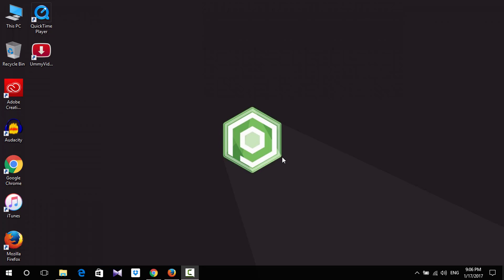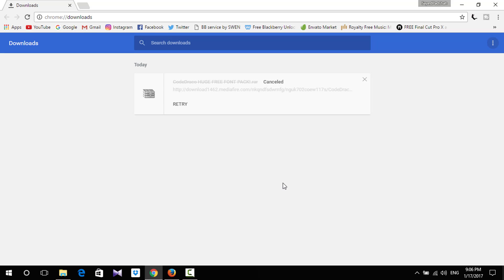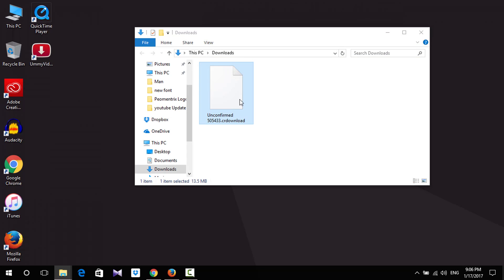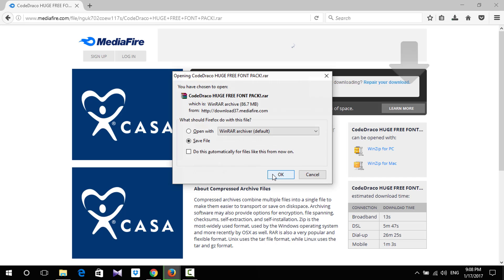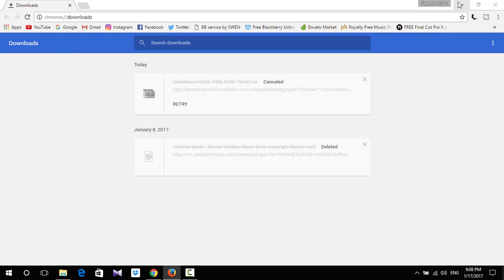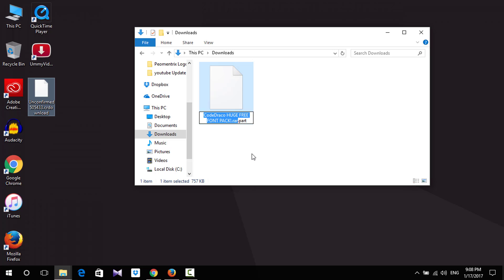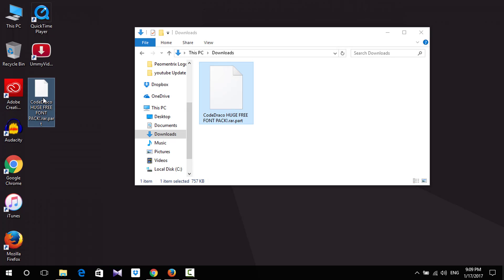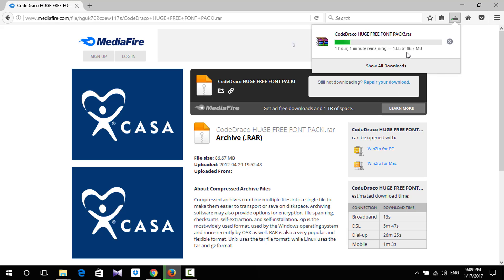How to resume corrupted downloads on Google Chrome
What's up guys this tutorial is about how to resume corrupted downloads on Google Chrome
if download is interrupted then we can resume that download with this method.
This will work with any file format.

♦ Follow us ♦

♛Pheomentrix